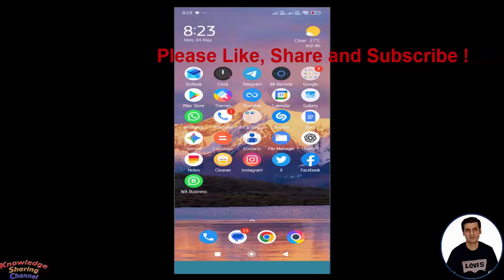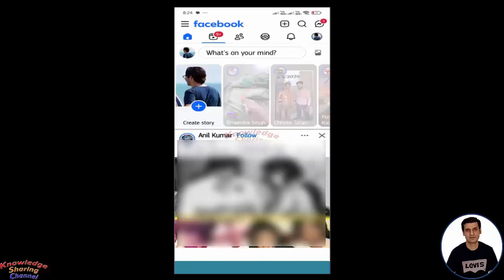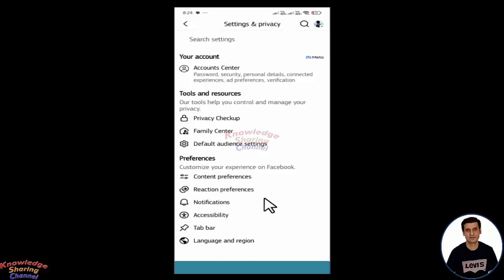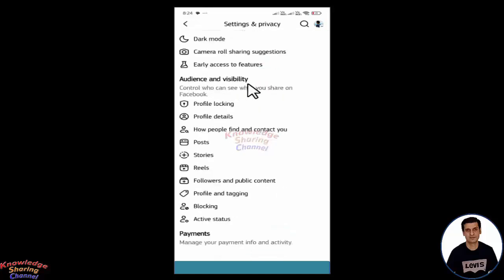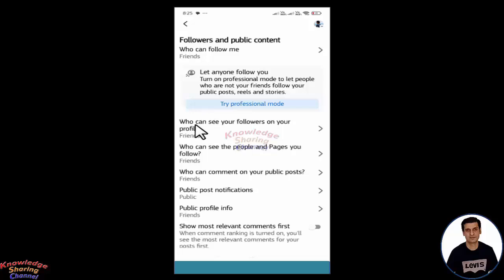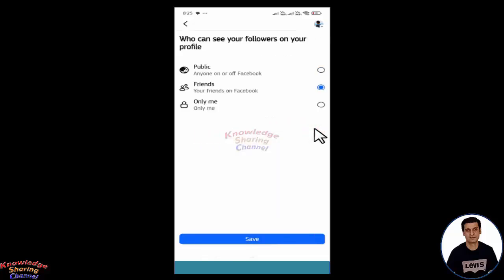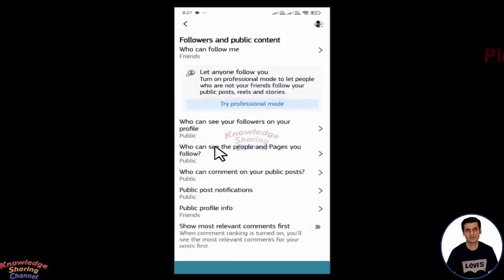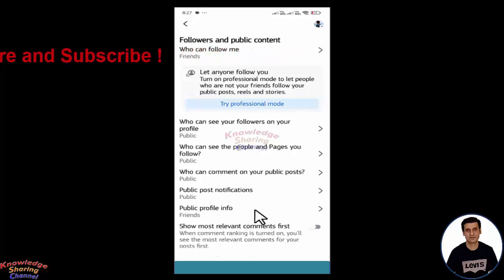How to Make Facebook Profile Public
In this video we have shown How to Make Facebook Profile Public Step by Step